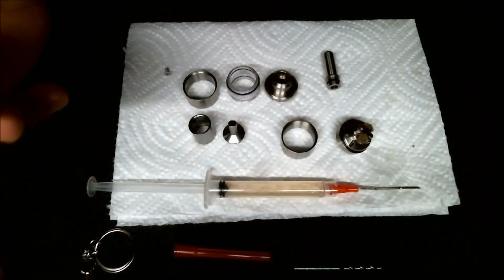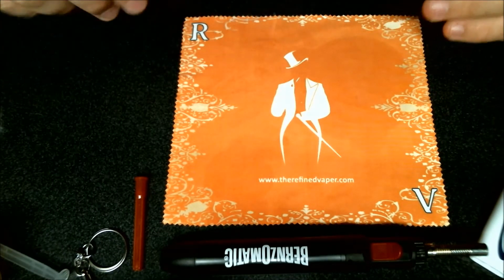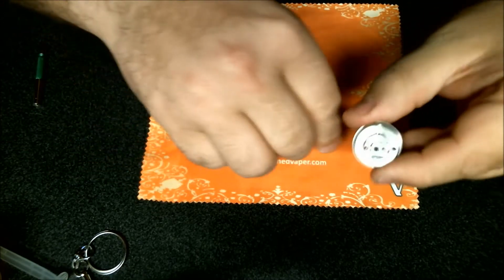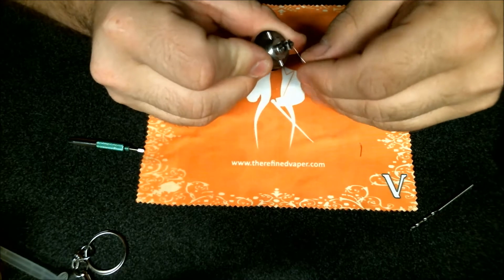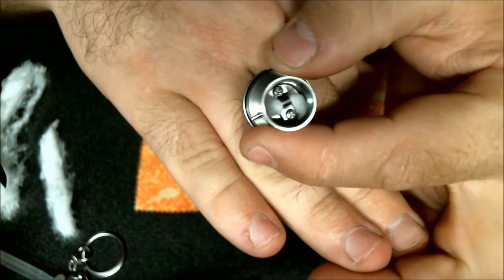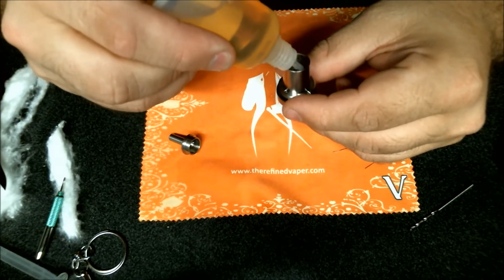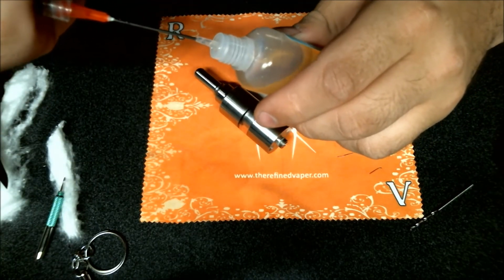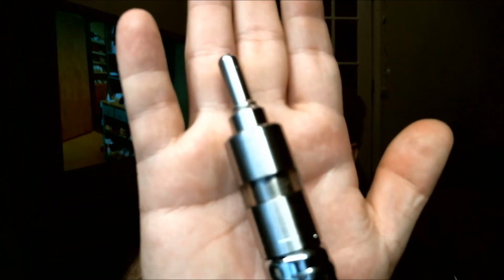Kayfun Lite review and rebuild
In this video I review the Kayfun Lite and show you how I build it with micro-coil and cotton wick.